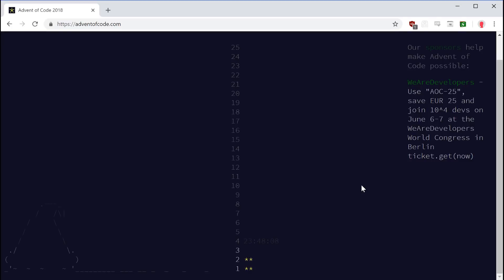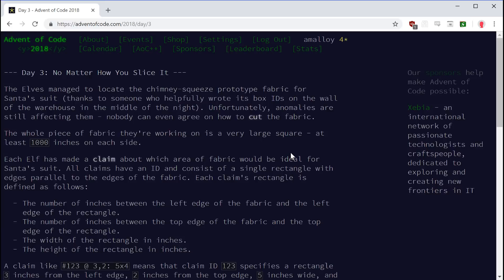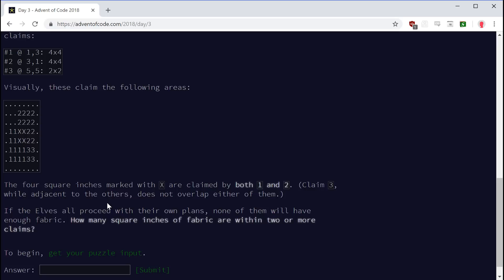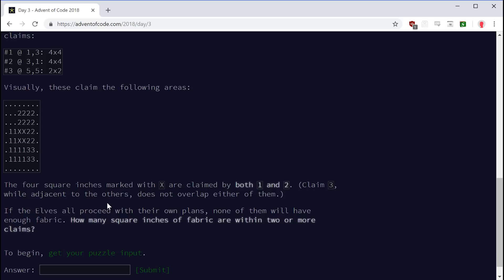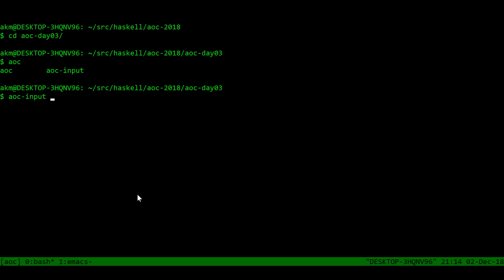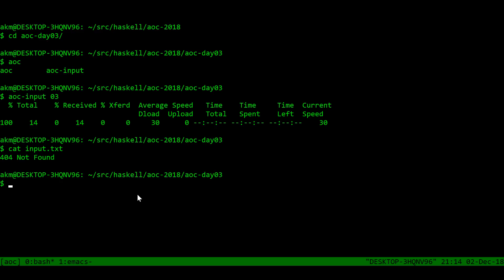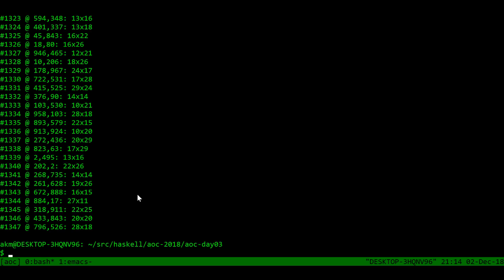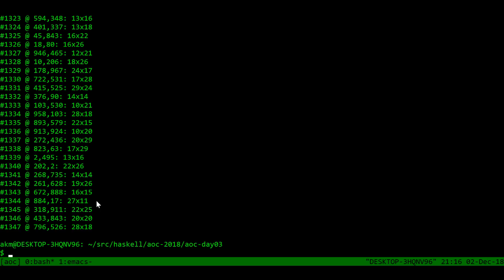[Advent of Code] 2018: day 3 (Haskell)